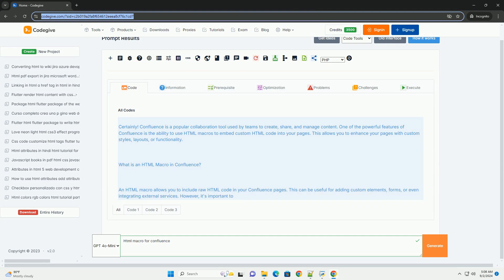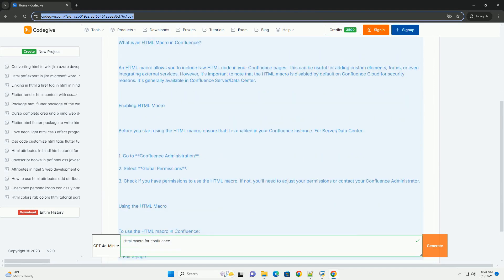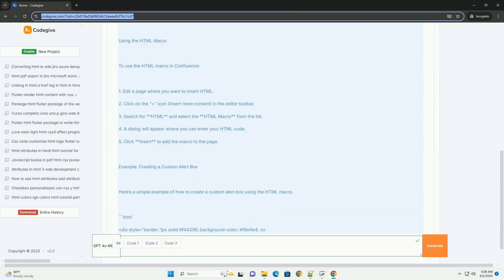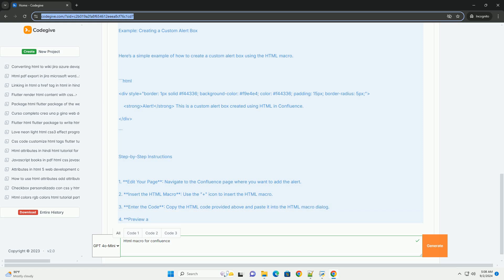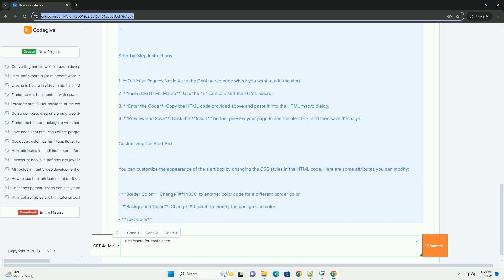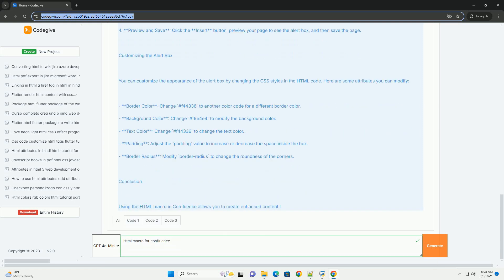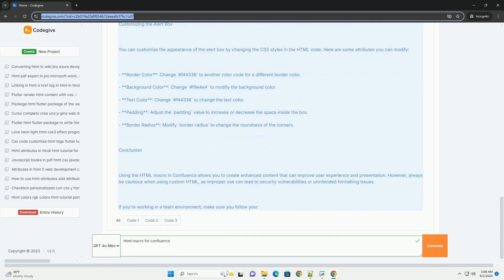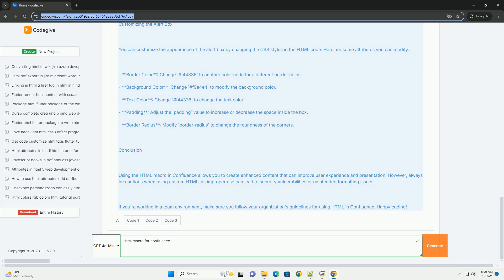Html macro for confluence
html macros in confluence allow users to embed custom html code directly into their confluence pages, enhancing the functionality and appearance of the content. this feature is particularly useful for adding interactive elements, custom layouts, or integrating third-party applications that are not natively supported by confluence. users can create dynamic content, such as forms, tables, or multimedia elements, thereby improving user engagement. however, it's important to note that the use of html macros can pose security risks, as it may allow for the inclusion of potentially harmful scripts. therefore, administrators typically need to enable this feature and manage permissions to ensure safe usage. overall, html macros provide a powerful way to customize and extend the capabilities of confluence, catering to specific project needs and enhancing collaboration among users.

python confluence api get page content
python confluence api
python confluence library
python confluence api example
python confluence token

python html